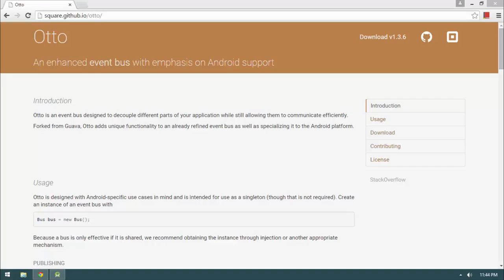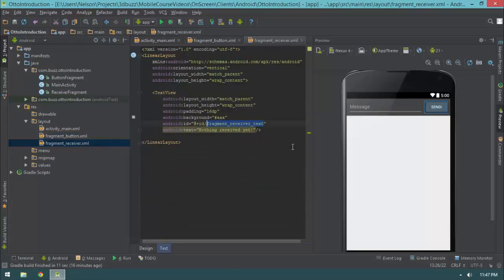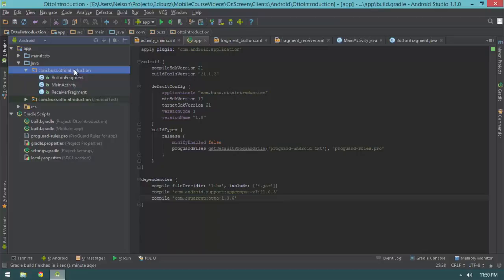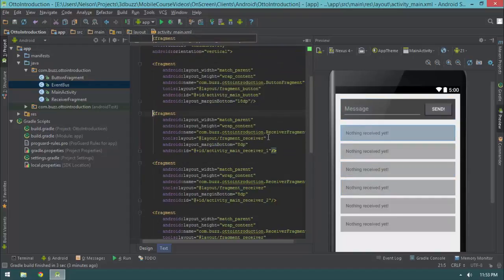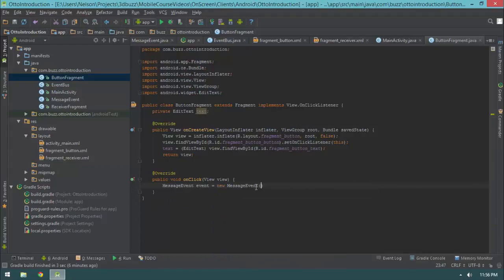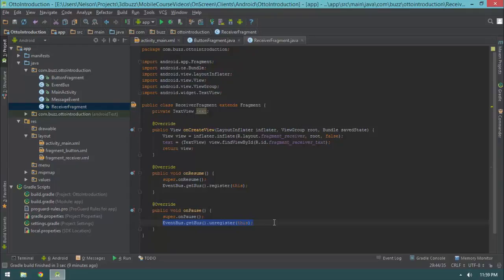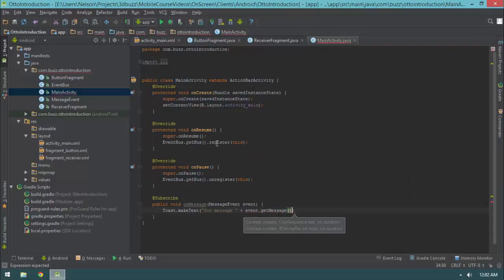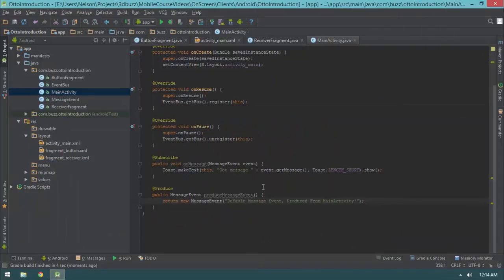041 Introduction to Otto